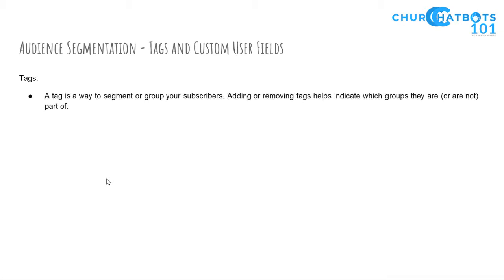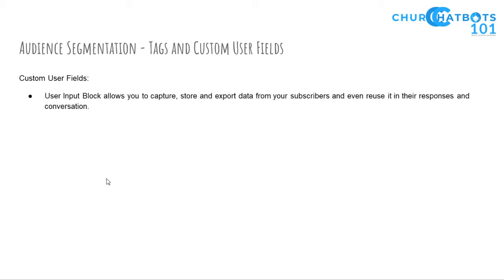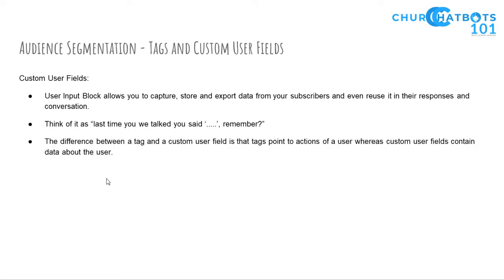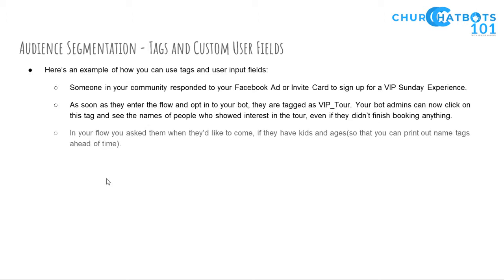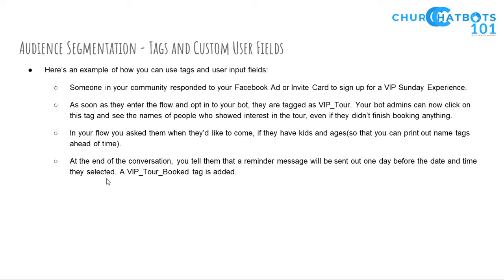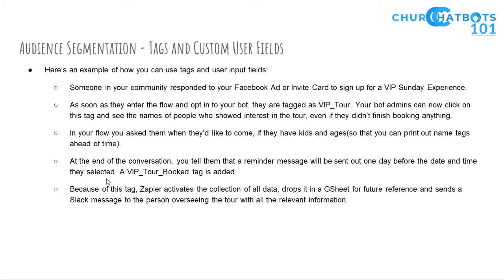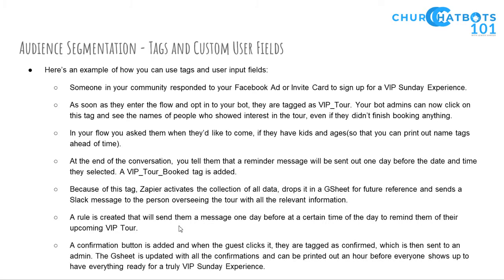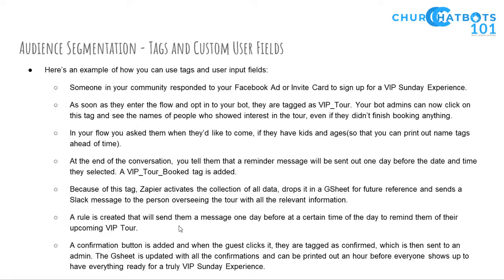Church Chatbots 101: Video 8 - Audience Segmentation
In this video, we'll discuss the basics and power of getting to know your audience through segmentation.

Sign up for the complete FREE course and track your progress